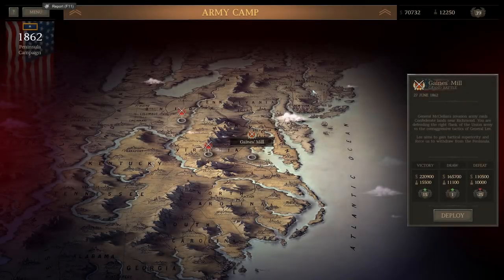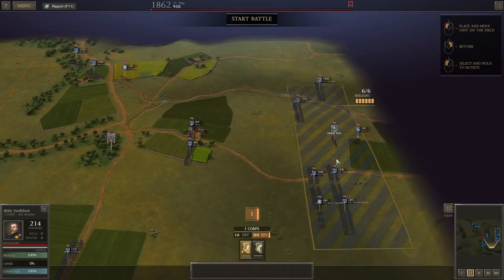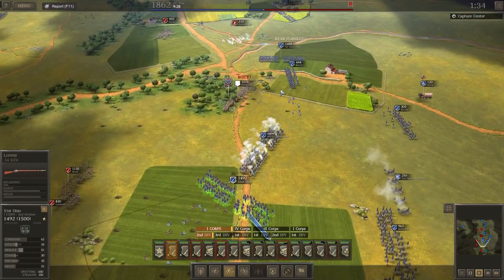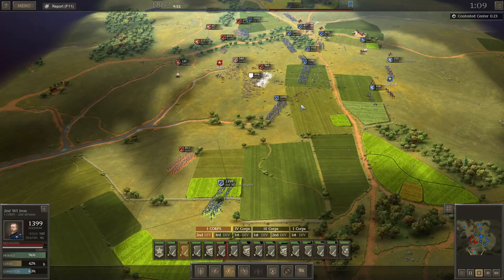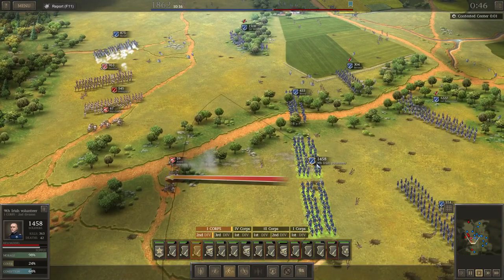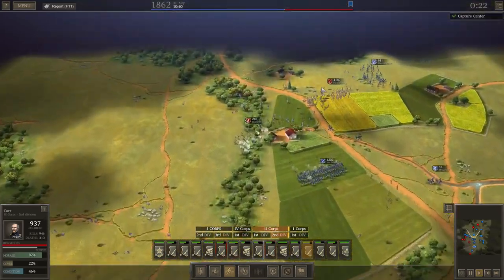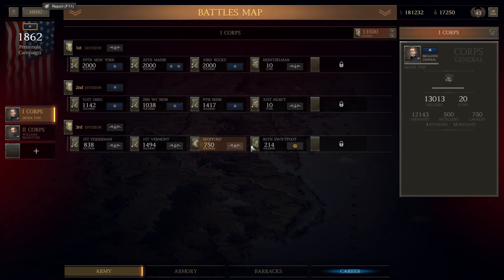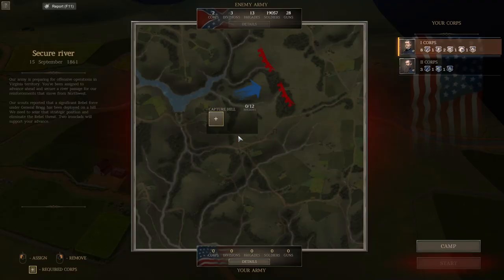The Union Center Is Broken! - Ultimate General: Civil War Gameplay #9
We are ordered to hold the confederate charge as they break through the center of the union line.